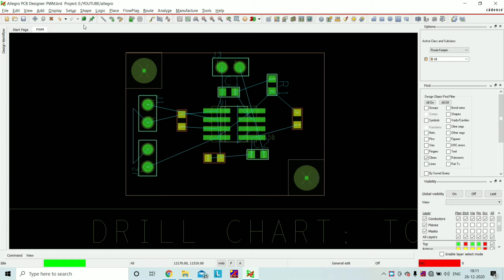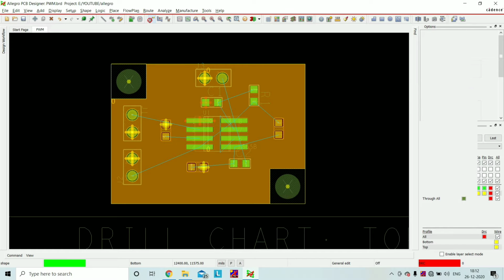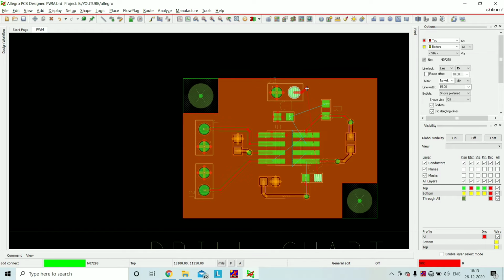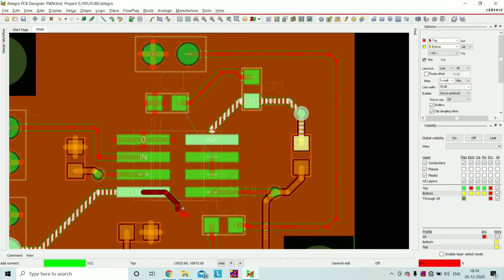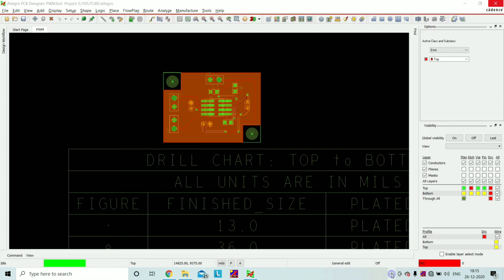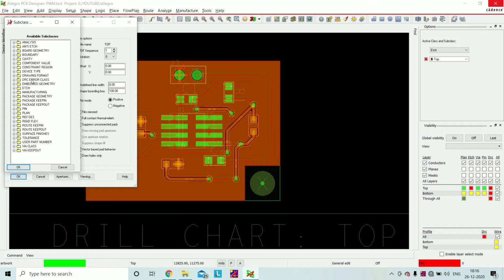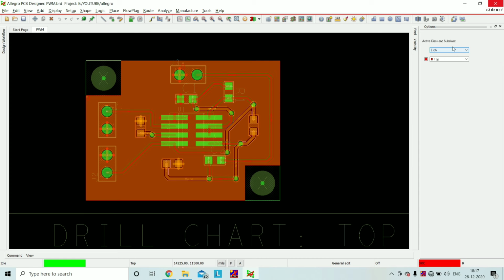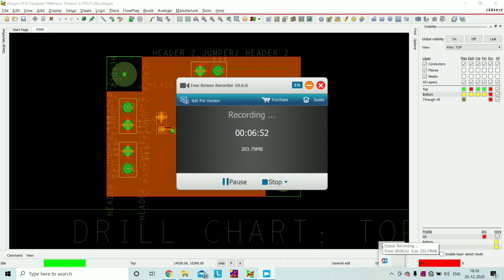Orcad PCB Desinging part-2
This Session which consists of continuous of last video on pcb designing using top and bottom layer pcb board.